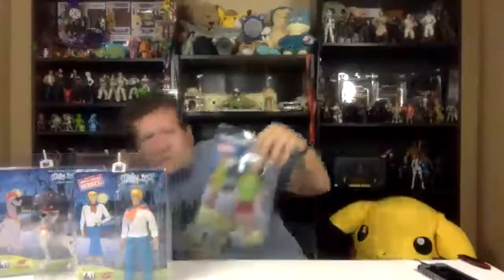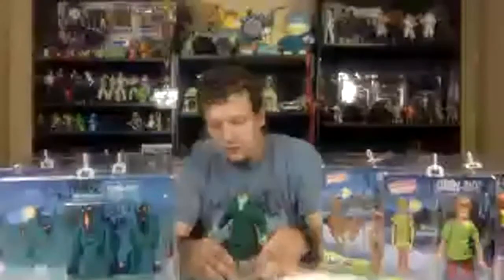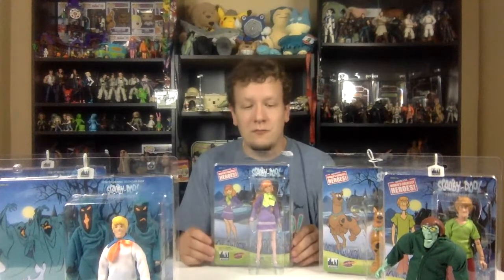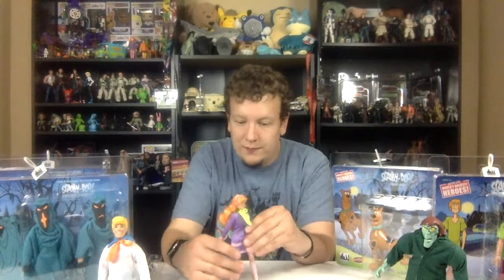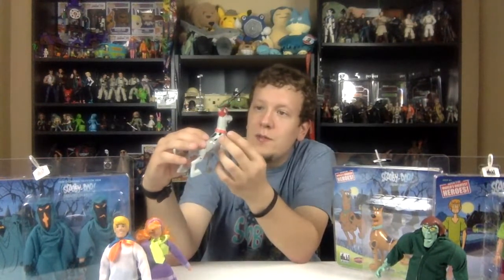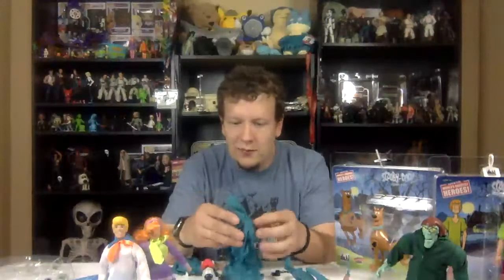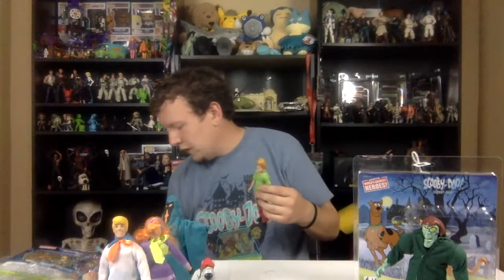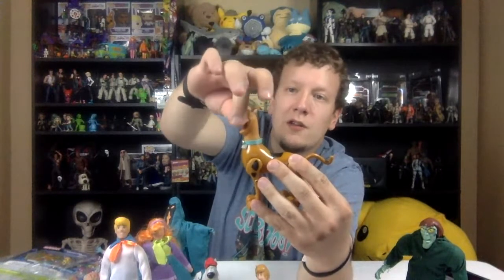100 Subscribers LIVE Unboxing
I apologize for the rough quality for the first part of the video. Next milestone Live unboxing, I will be sure to upgrade to a better web camera than the one built into the laptop.

UPDATE:
Figure Toy company was nice enough to let me exchange the two broken Phantom Shadow figures (the second one also had its arm come off shortly after the video ended), the scratched up Scooby-Dum, and the cross legged Shaggy.

0:00 Intro
4:12 The Creeper
7:41 Fred Jones
11:36 Daphne Blake
17:56 Scooby-Dum
22:37 Phantom Shadows
31:12 Shaggy Rogers
36:15 Scooby-Doo
39:10 Outro